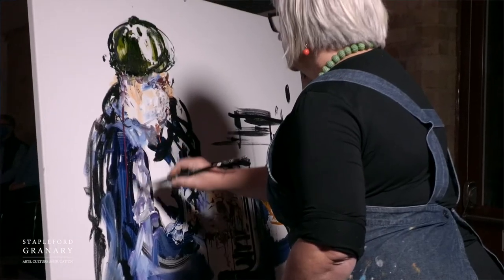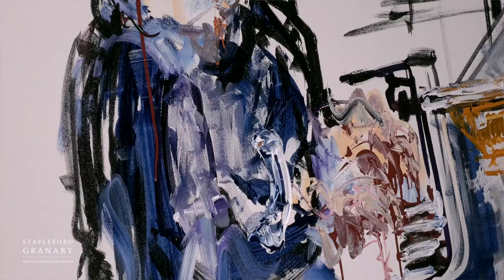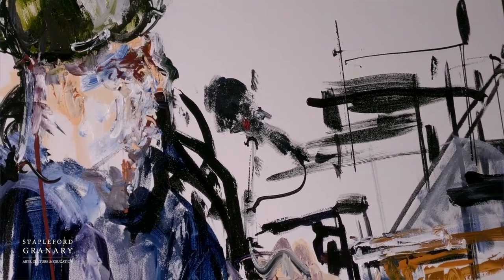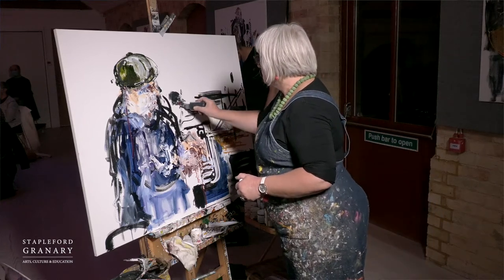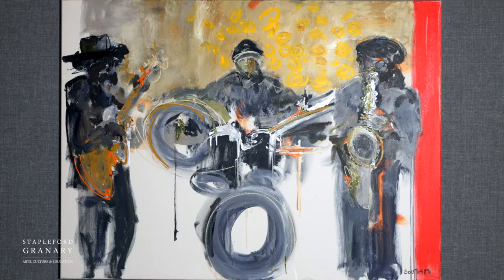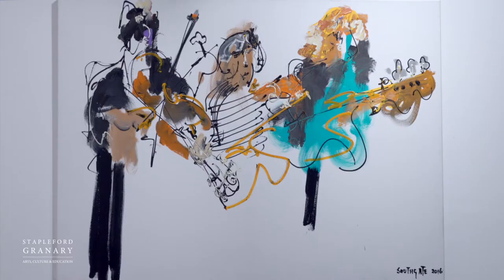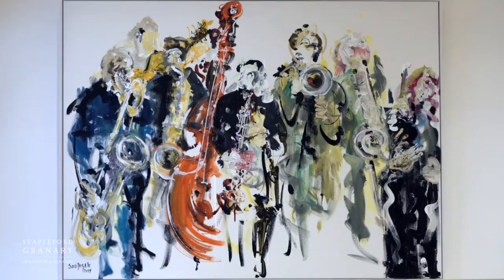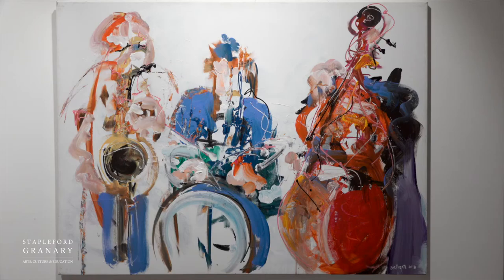Cambridge Jazz Festival 2020 - Gina Southgate Interview at Stapleford Granary.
Cambridge Jazz Festival 2020's Artist in Residence, Gina Southgate talks to Trevor Barlow at Stapleford Granary

''My live painting is concerned with the essence of the moment and my alignment to that moment.  A musician's unique relationship with their instrument informs my visual response'
Gina Southgate

Gina Southgate is a live painter, best known on the UK's international jazz scene where she produces spectacular, qualitative, real time paintings. For three decades she's painted at gigs and festivals capturing the vitality and nuance in her unique portraits of world class musicians.

For more information on Gina Southgate and her work at the Festival including available paintings and prints for purchase, please